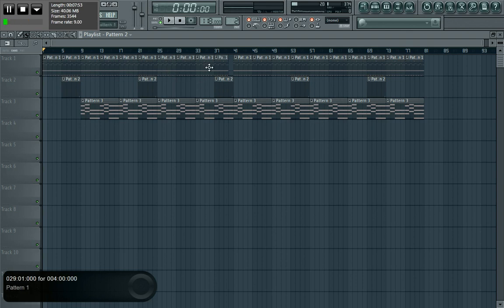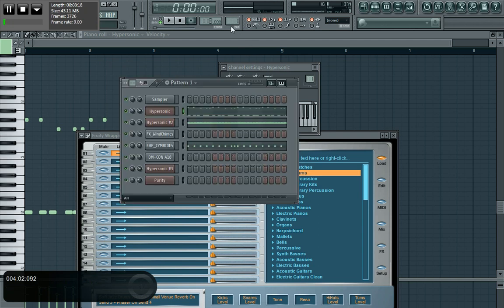Dukesoul type beat in Fl studio